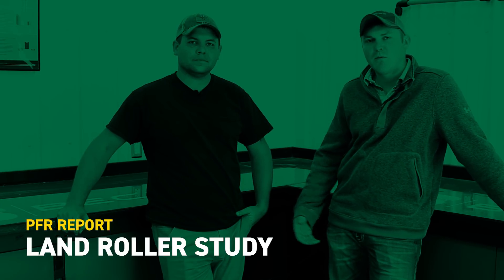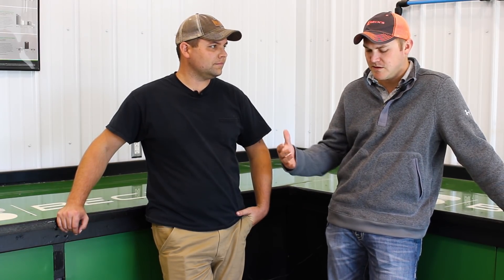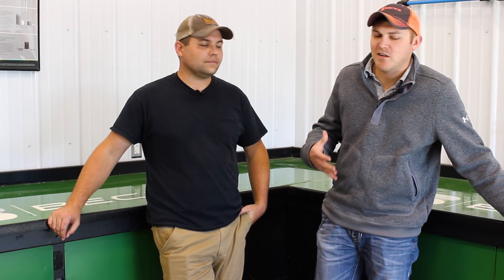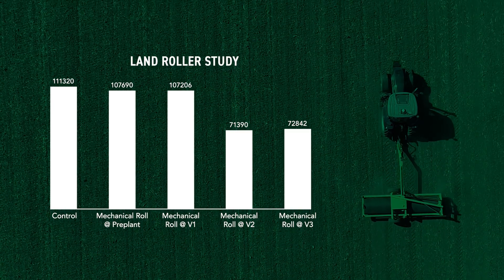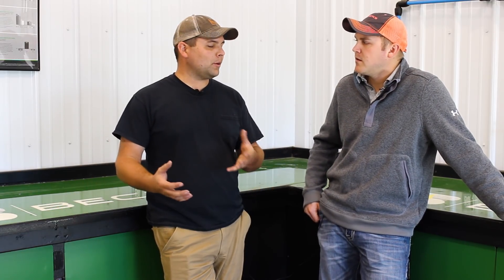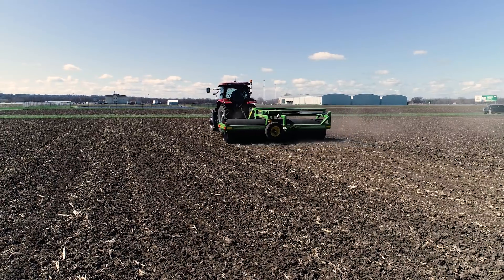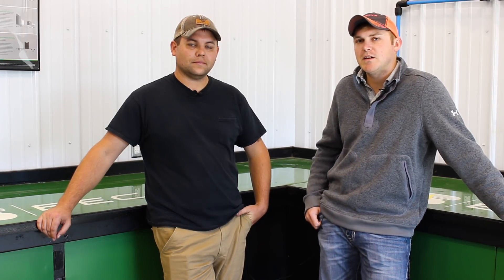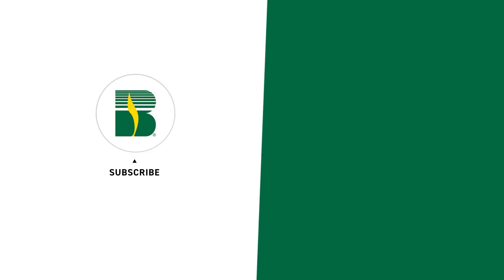Land Roller Study | Beck's PFR Report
Join Eric Wilson, Field Agronomist, and Miles McGovney, PFR Agronomist, for some post-harvest updates on our Land Roller Study.

Based on the numerous requests received from farmers, Beck’s PFR team is testing the Mandako Land Roller for the first time this year. We launched this study in an effort to determine if Land Rollers would provide any yield benefit to a soybean crop.

This new study will test the Land Roller across different growth stages in soybeans at three different PFR locations. Check out the video to learn more about our harvest findings.